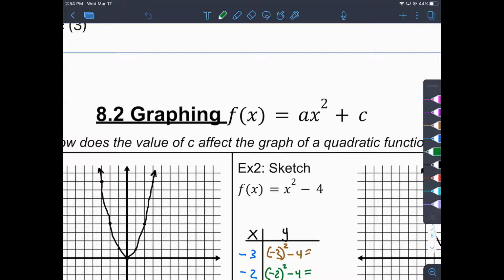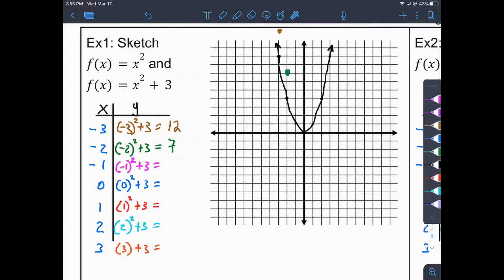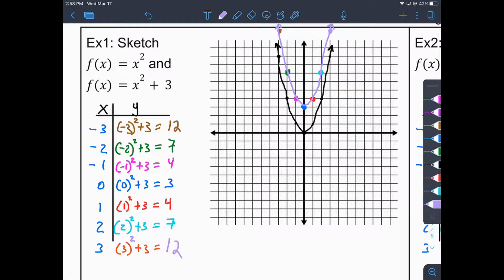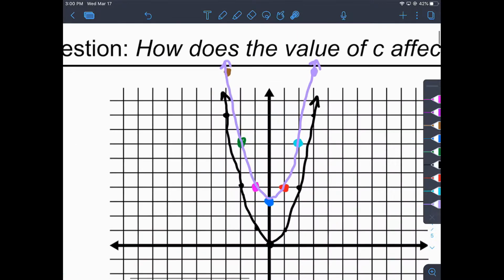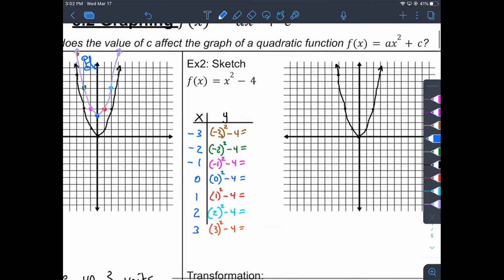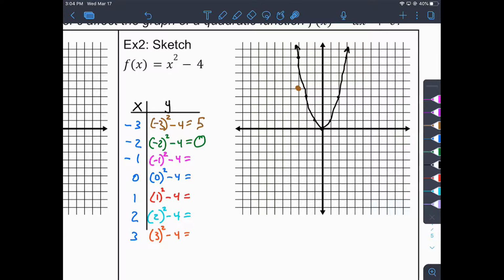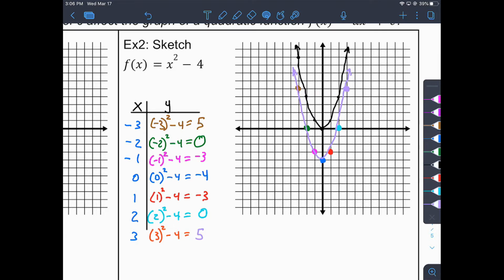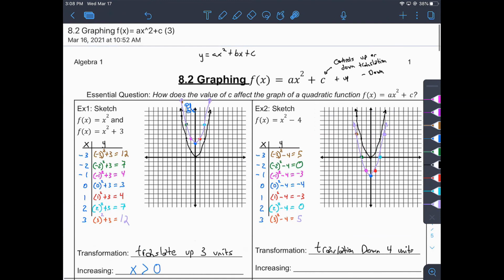8.2 Graphing ax^2 + c Part 1 Video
First steps in understanding translations of parabolas